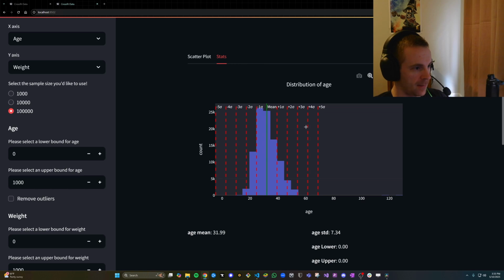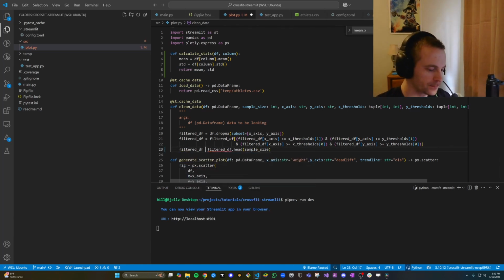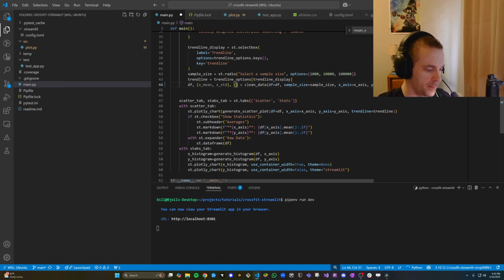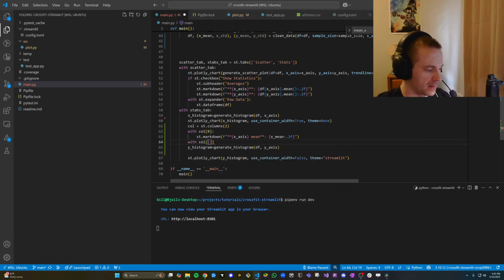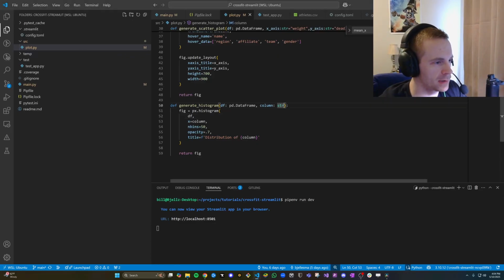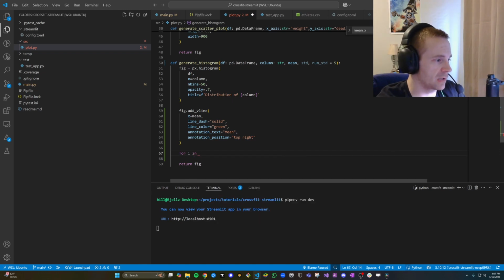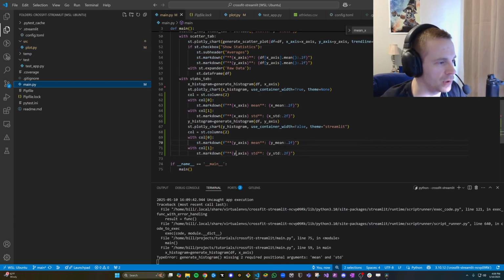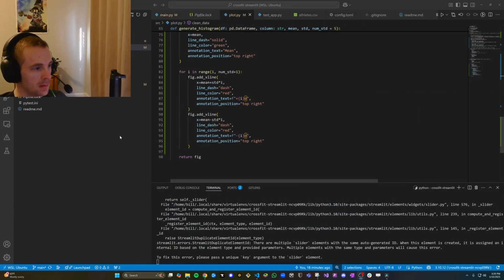Streamlit Crossfit 6a Deviations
In this streamlit tutorial, we'll create standard deviations in our data so that we can choose to remove outliers by the number of standard deviation

Chapters
00:00 intro
01:01 calculate stats
09:37 histogram lines